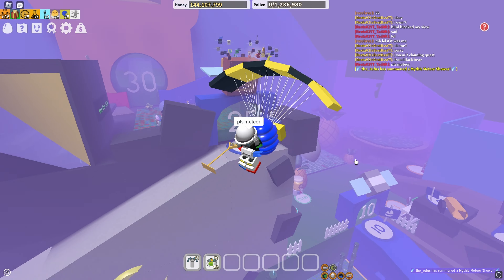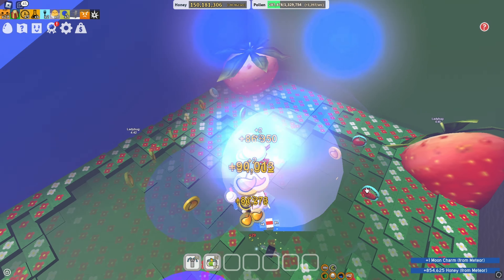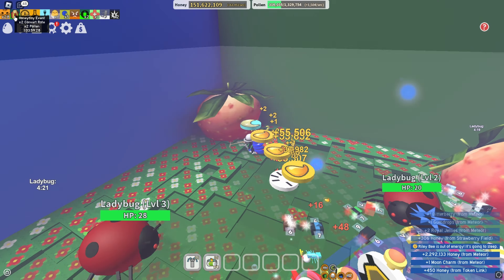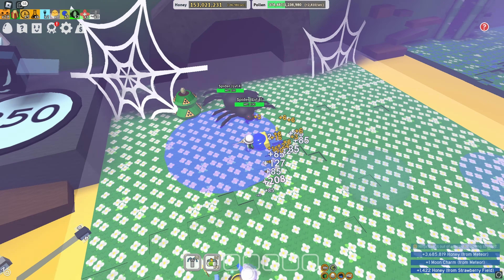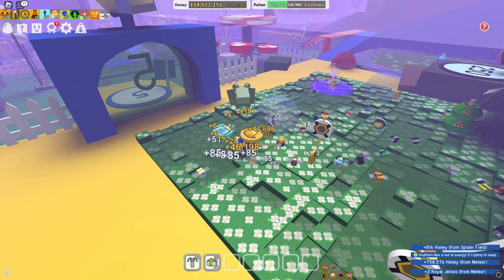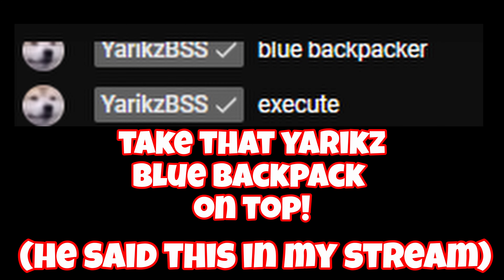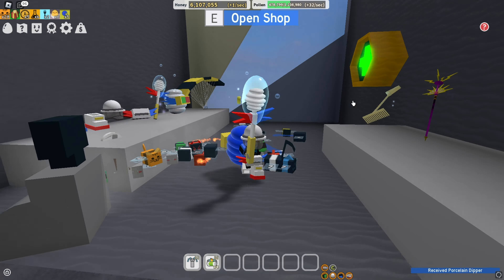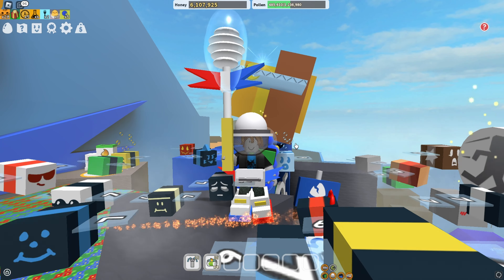I Got The PORCELAIN DIPPER In Less Than *24HOURS* (Bee Swarm Simulator)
Today i got the porcelain dipper and gave advice on how to get it quickly!

enjoy the quick vid!

ALSO! Thats right. i will be streaming everyday on this account for the rest of the week!